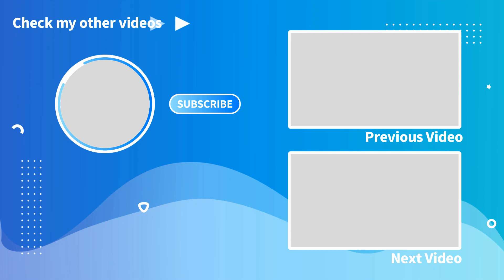TRAINS at QUEEN'S PARK (LONDON) (London Underground/London Overground/Bakerloo Line) - 21/06/2024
So this is a start of a new batch of stations and today, it is all going to be about the Watford DC Line or the Lioness Line and that is going to start at this station which is not just for the Lioness Line but also the Bakerloo Line as we do a stint at Queens Park (London) station

Traction in this video is provided by both London Underground and London Overground

Timestamps

0:00 Intro
0:10 Trains at Queens Park (London) railway station